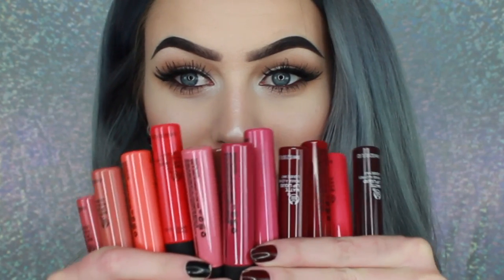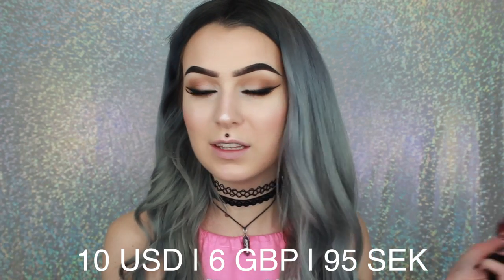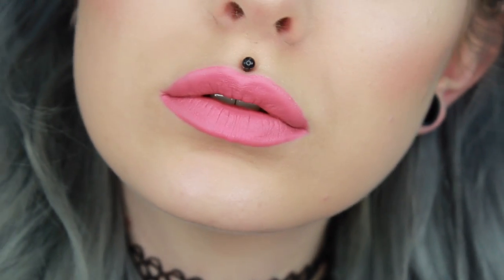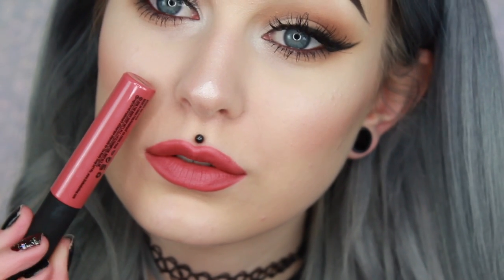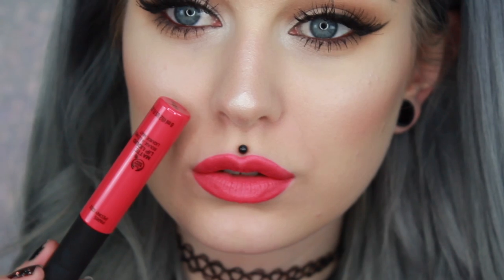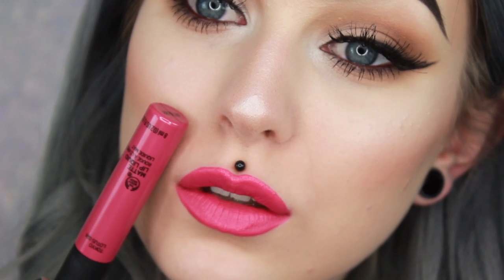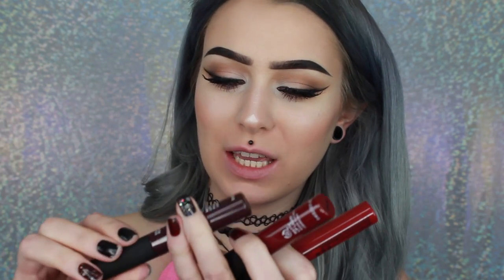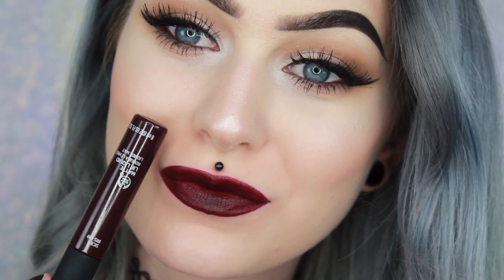Lip Swatch & Review - The Body Shop Matte Lip Liquid | Evelina Forsell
Hey babes!
Have you heard about the new liquid lipsticks from The Body Shop? I hadn't until I saw them in store and just had to try them out. Hope you enjoy this video!

Link to where you can vote (also you can vote once every day) , scroll down to Årets YouTubekanal (YouTube channel of the Year), select my name and click Rösta (Vote in Swedish)! THANKS BABES 💖

I'm Wearing:
Tattoo Choker - Brandy Melville
Lace Choker - Wanderdusk
Internet Princess Top - Minga London

Camera I use: Canon EOS 600D